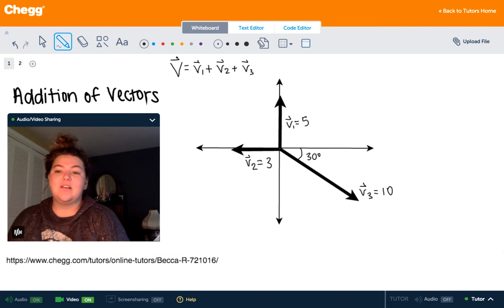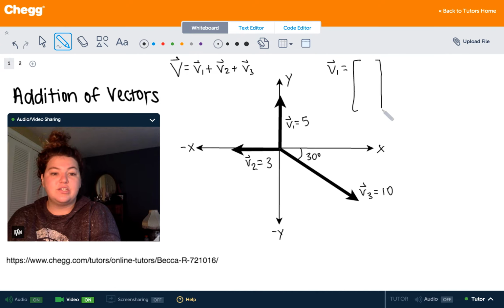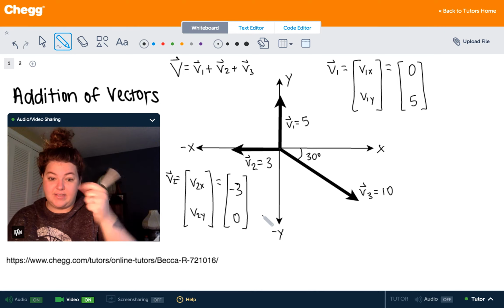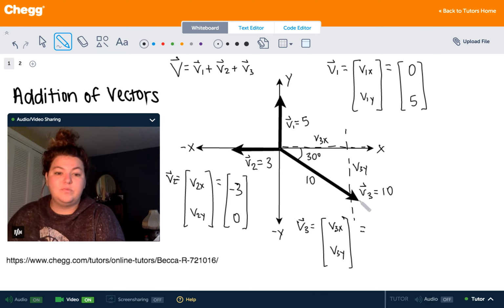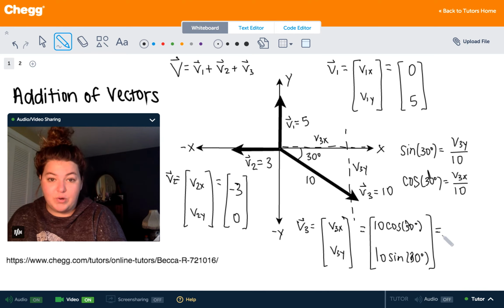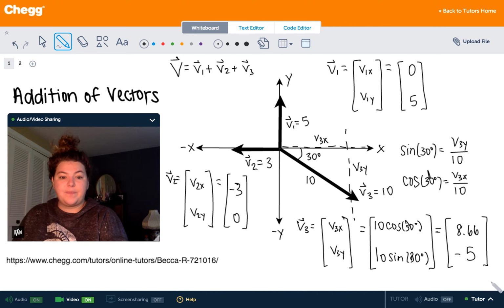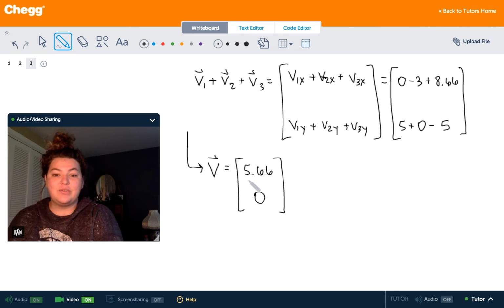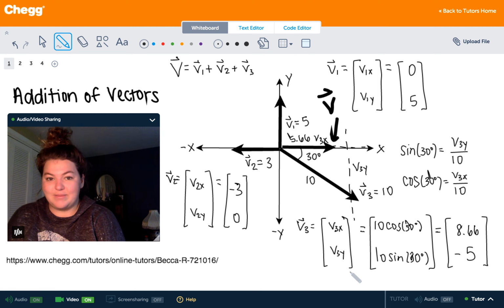Addition of Vectors | Math | Chegg Tutors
The sum of two vectors is defined in two equivalent ways, the triangle method and the parallelogram method.

1. TRIANGLE METHOD: Given v and w, image is the vector formed as follows: place a copy of w with initial point coincident with the terminal point of v. Then v + w has the initial point of v and the terminal point of w.
2. PARALLELOGRAM METHOD: Given v and w, v + w is the vector formed as follows: place copies of v and w with the same initial point. Complete the parallelogram (assuming v and w are not parallel line segments). Then v + w is the diagonal of the parallelogram with this initial point.

Learn about Math terms like Addition of Vectors on Chegg Tutors. Work with live, online Math tutors like Becca R. who can help you at any moment, whether at 2pm or 2am.

Liked the video tutorial? Schedule lessons on-demand or schedule weekly tutoring in advance with tutors like Becca R.

About Becca R., Math tutor on Chegg Tutors:

Michigan State University, Class of 2013
Astrophysics major

Subjects tutored: Basic Science, Trigonometry, Basic Math, Algebra, GRE, Pre-Calculus, Pre-Algebra, Astronomy, Geometry, Astrophysics, and Physics

TEACHING EXPERIENCE
I love to teach! During my years at Michigan State, I had the honor of tutoring and teaching algebra at the collegiate level for 4 years. Additionally, I was a TA for several physics labs. I've spent my free time advocating for public outreach; whether it's performing chemistry demos at the Museum of Science & Industry in Tampa or giving star tours at Badlands National Park, you can expect a thorough, enthusiastic lesson!

EXTRACURRICULAR INTERESTS
I enjoy hiking, swimming, singing, teaching, traveling, driving, and learning all about this great big universe!